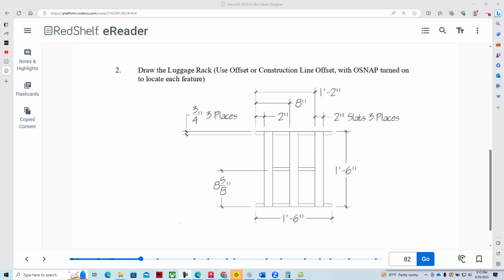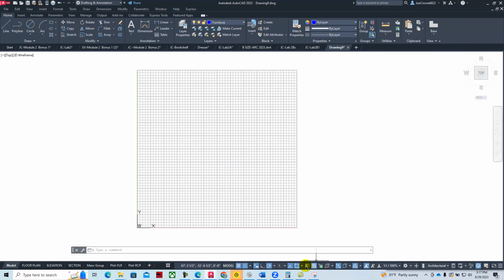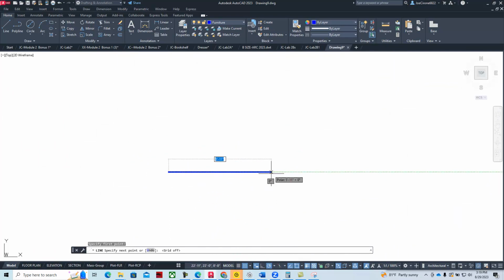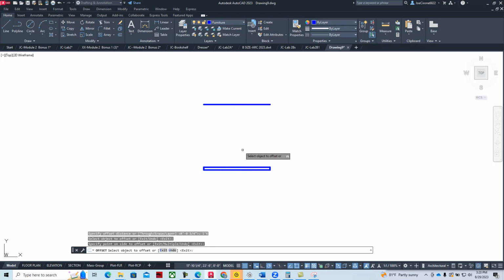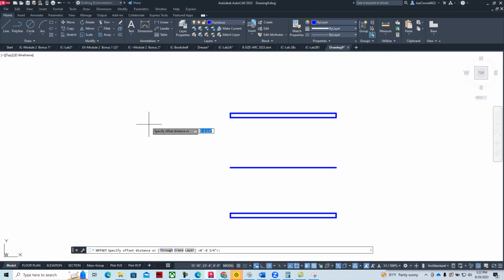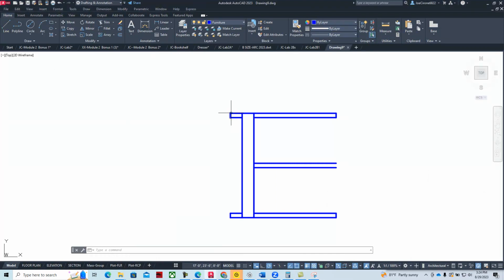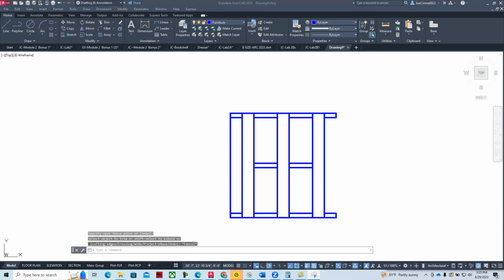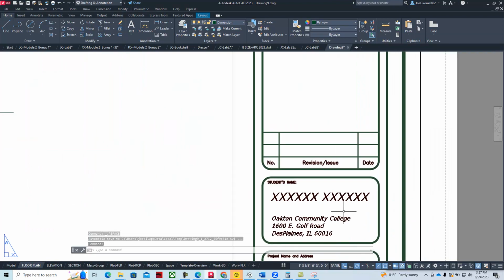CH3 LAB 2 Luggage Rack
CAD-134 AutoCAD for Interior Design
Chapter 3 Exercise 2 - Luggage Rack
Video Tutorial